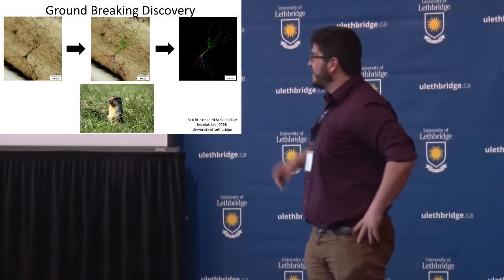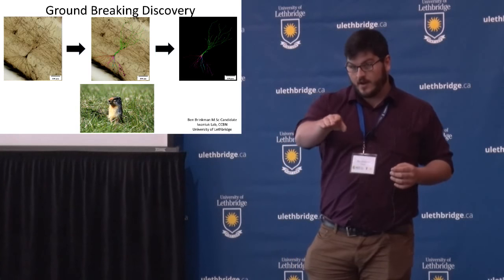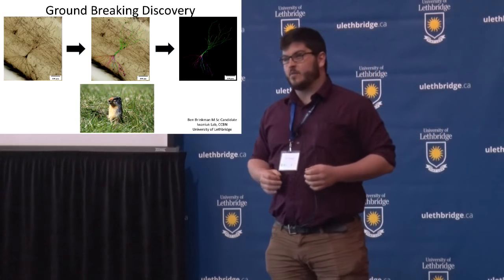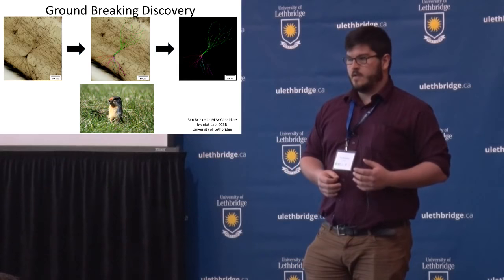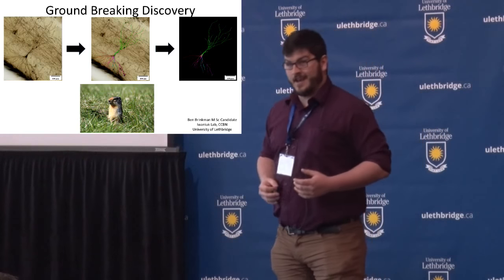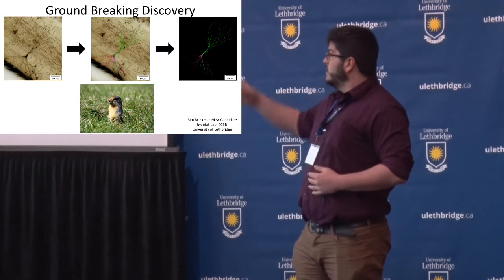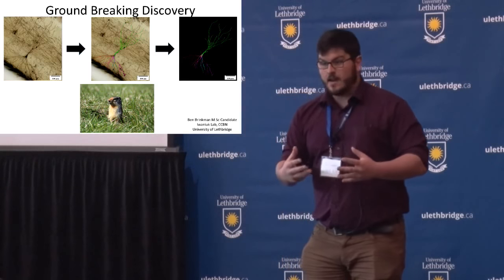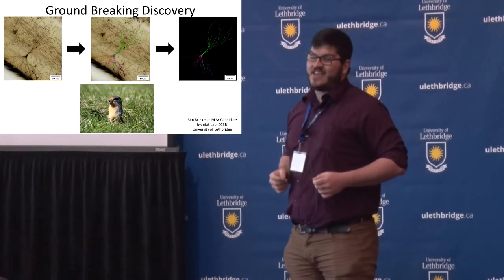Ben Brinkman | 3MT 2018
Ground Breaking Discovery

Using diverse animal models, Master of Science candidate Ben Brinkman studies the plastic nature of the brain - how brain regions grow and change - which has implications for the treatment of neurodegenerative diseases and brain trauma. But it's the unexpected discoveries, which are often the most significant and foundational, that Ben finds most exciting.

Ben Brinkman's supervisor is Dr. Andrew Iwaniuk.